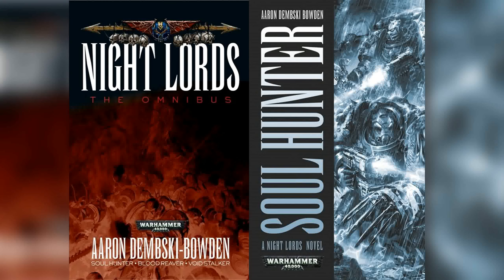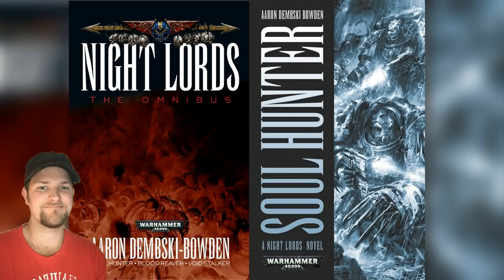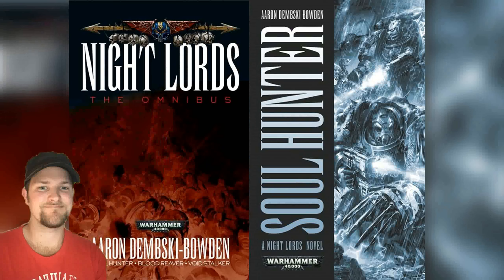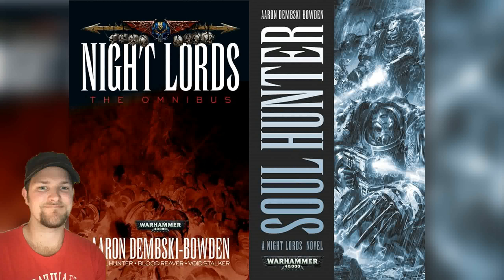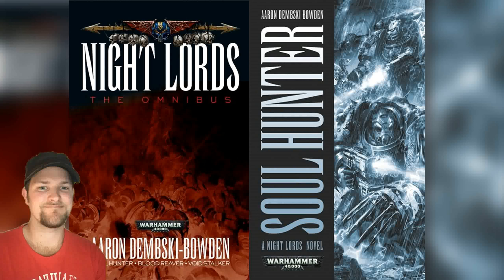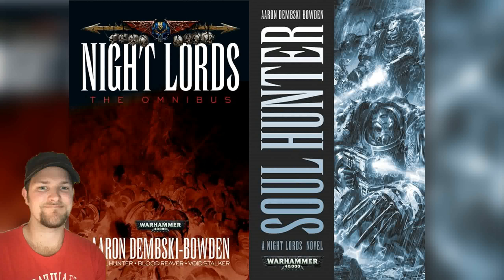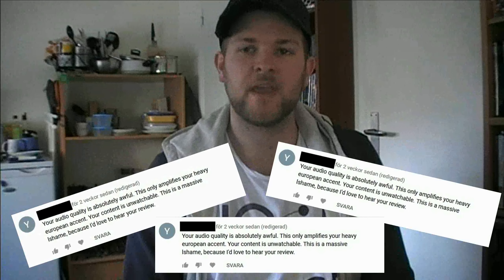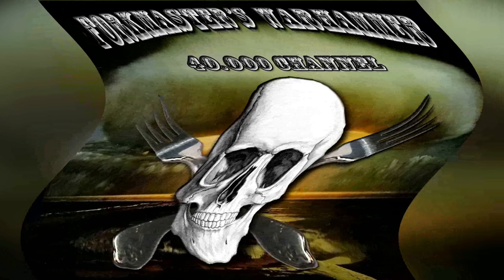Book Review Nr. 12: "Soul Hunter." (Night Lords Book 1) Audio-Only Remake!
The book that changed it all and started the path of creating this channel!

1) Better luck tomorrow
2) When the Rain Falls
3) The Chase
4) Run for your life
From:  Music4YourVids.co.uk